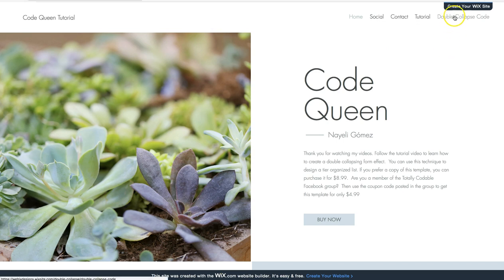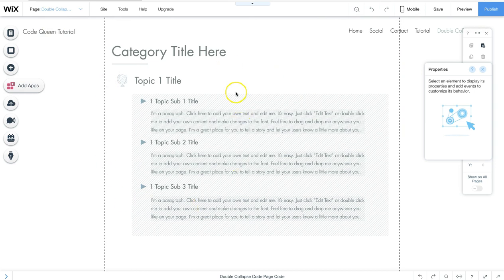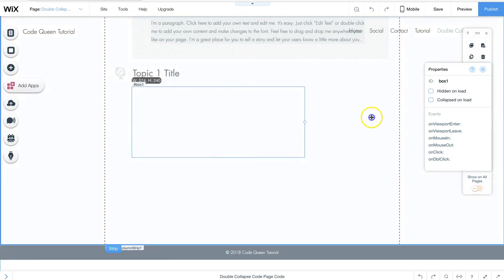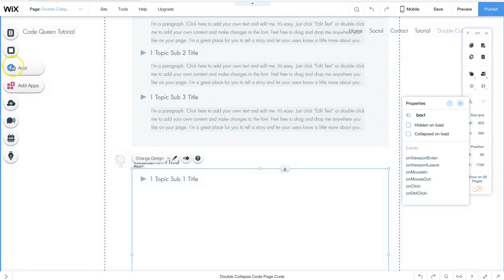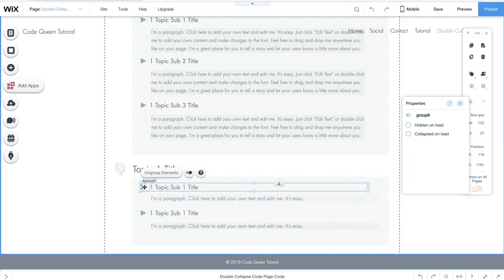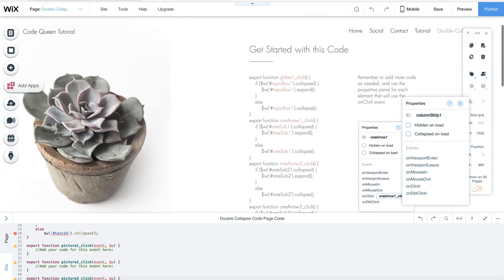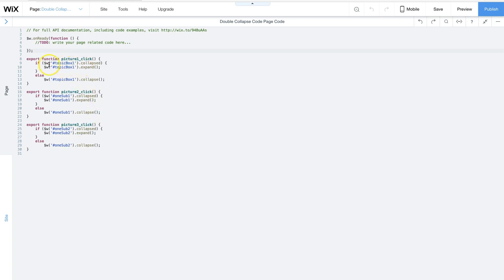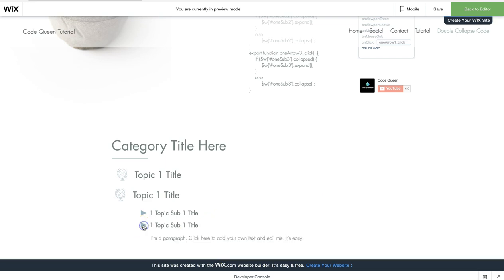Custom FAQ on Wix by creating a double collapsing effect using Corvid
The collapsing design is a great way to list different attorney cases, medical information on a physician's site, education notes, agenda's or plans.  By creating your own custom FAQ on Wix you can control the design and get really creative by adding custom images, custom arrows and custom text to display your information on website and make it really unique.